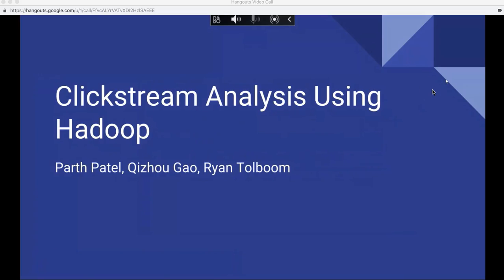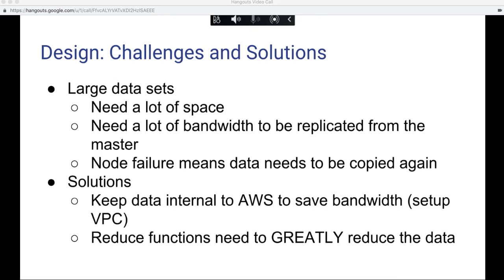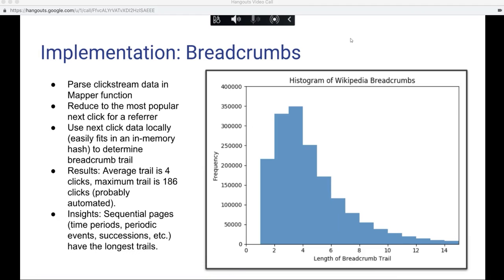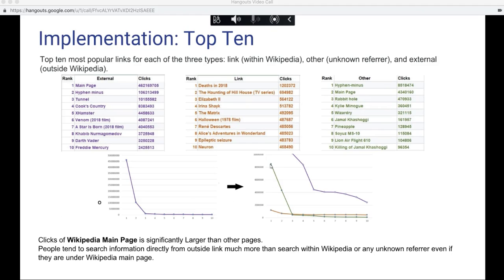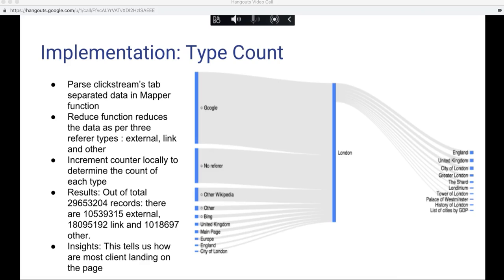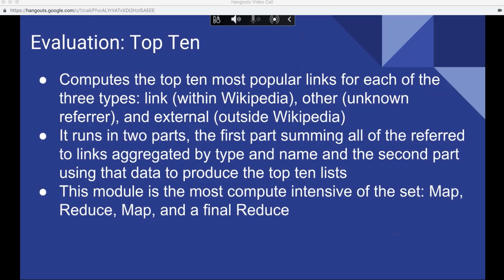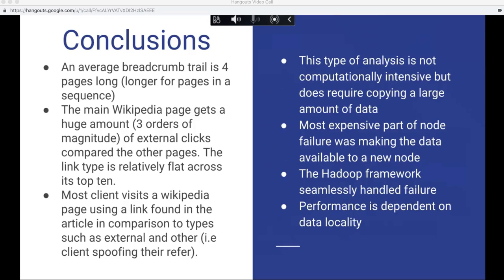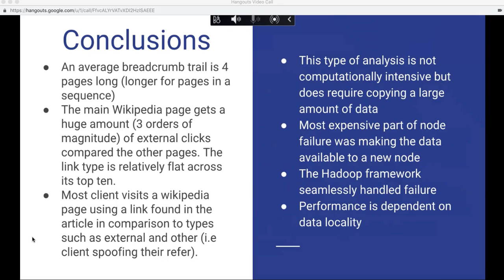CS 643 Group 3 Application Project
CS 643 Group 3 Application Project Milestone 3